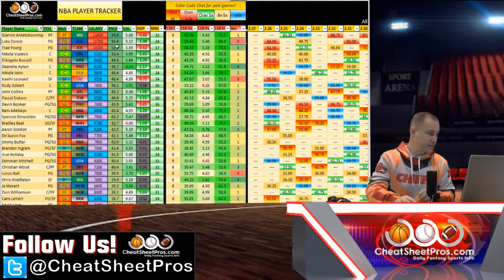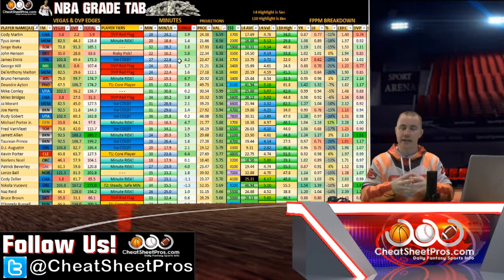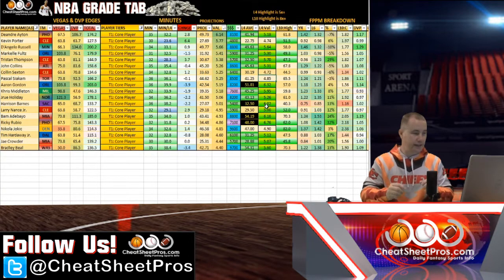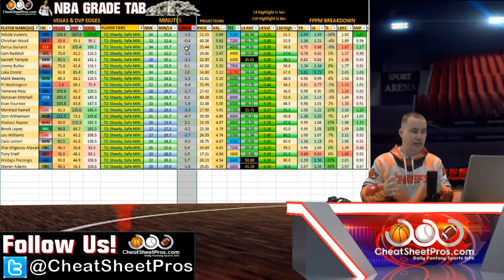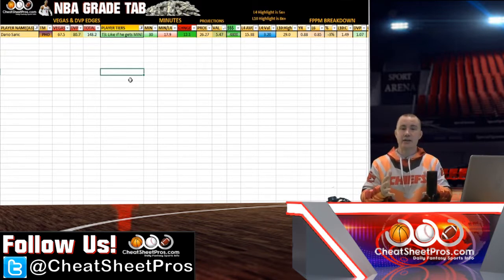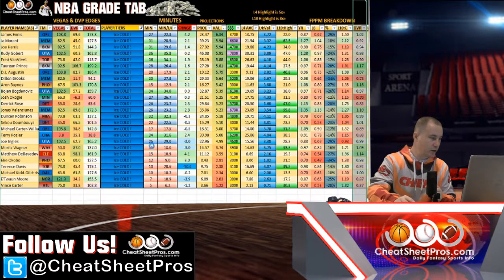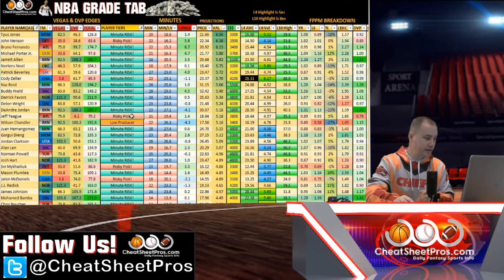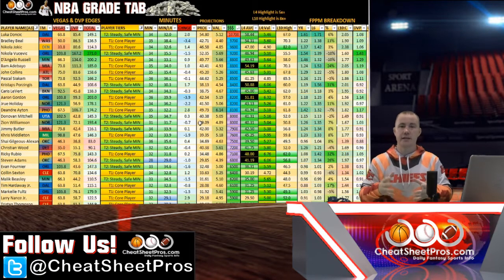NBA Changes on 2-28-20 (Labels on Grade Tab+)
NBA Cheatsheet Changes happening on 2-28-20.

Free Facebook group to get access to all of our cheatsheets FREE every Thursday